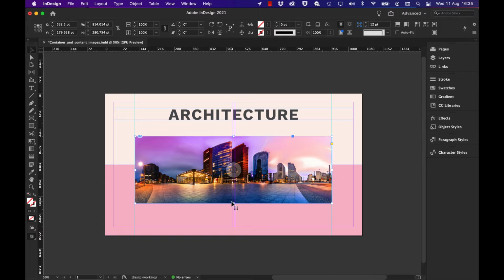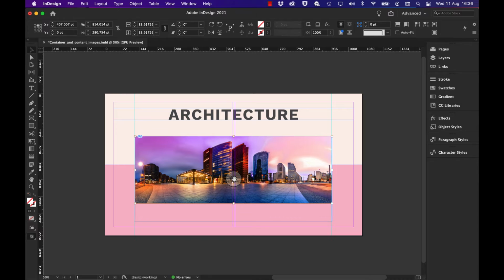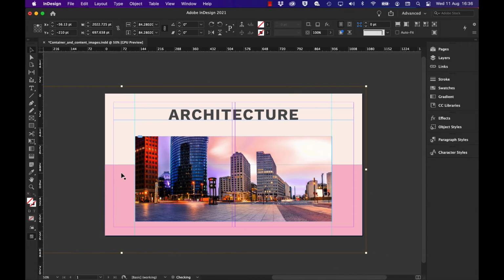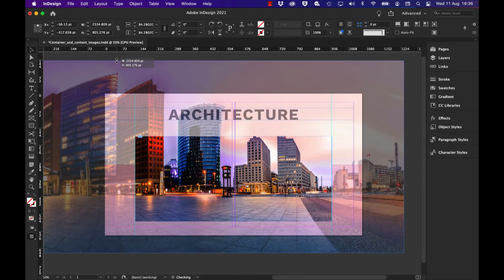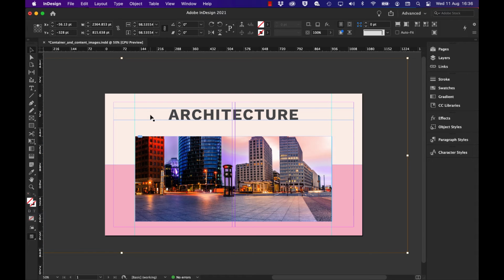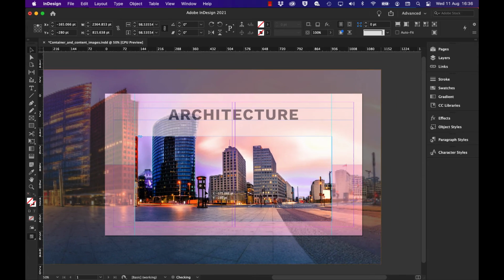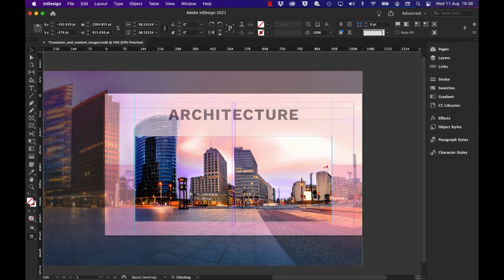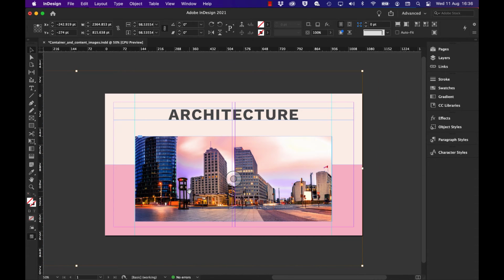How do I reposition my image inside a frame in InDesign?